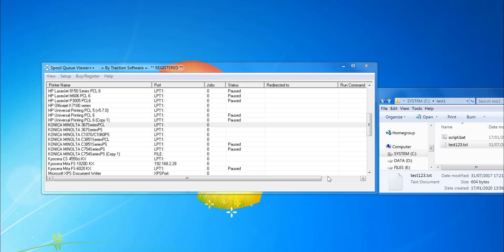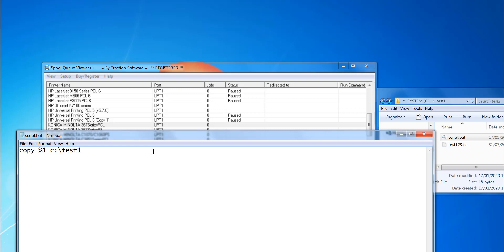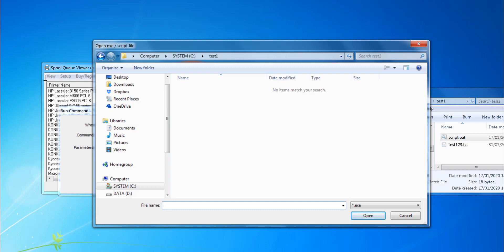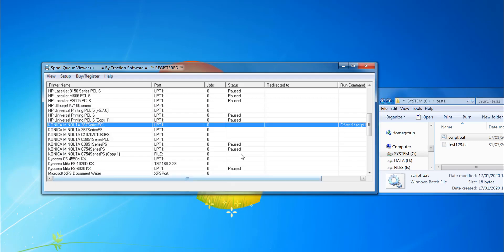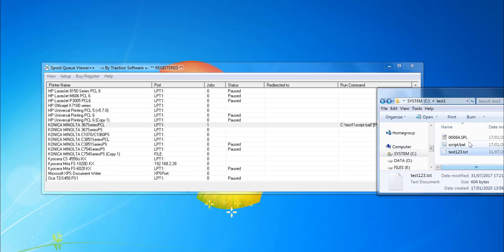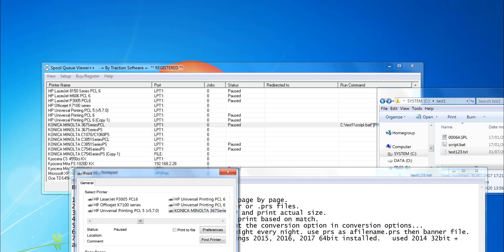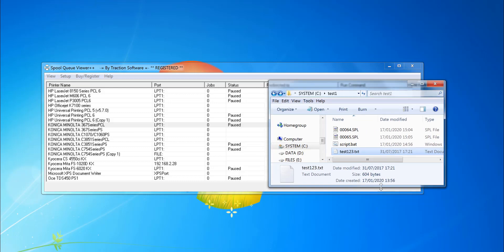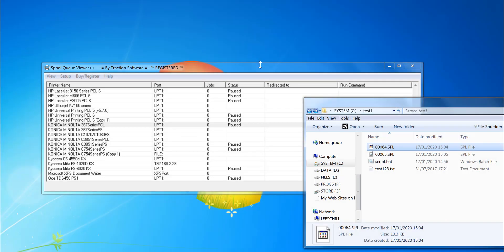How to Run commands on print files in the spool queue automatically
How to Run commands on print files in the spool queue automatically, like copy and manipulate and print.

Spool Queue Viewer++ is a feature rich spool queue viewer that windows should have by default, we have taken it to the next level... many features include viewing of all printers and number of print jobs, view tray, pages, paper size, dpi, collate, color / BW, priority, duplex mode, copies, job id & orientation of each print job in the spool queue at a glance.
Change the priority of print jobs so they print faster, the ability to copy print jobs from one printer to another printer by simply dragging and dropping between print queues can be a life saver, view the actual print jobs as pdf for verification or for printing onto another printer again. Support for Drag and drop printing of folders and files, Print Re-direction for redirecting all prints from one printer queue to another queue automatically, perfect for broken printers without the need to re-print any files in the job queue.  With redirection you can also utilize other printer drivers, for example if you wanted to output a watermark on each job print and your current printer driver doesn't support that then you can install another driver that does and re-direct all prints to your printer, this way it applies any settings to the print before redirecting including watermarking, Nup 'ing etc etc.
sorting options on all information included.
The usual operations of the standard Spool queue viewer are included like pausing, restarting, cancelling print jobs. Printer properties, document properties and Sharing printers and are all in the same place for familiarity. having Spool Queue Viewer++ is a no brainier for any print production or office that deals with a lot of prints.

It's what the standard Microsoft spool queue viewer should be!!! (which hasn't changed since Windows 95!) this is so much more... we have taken it to the next level.